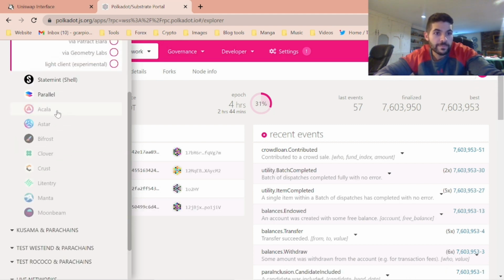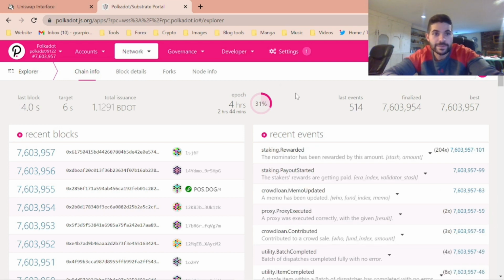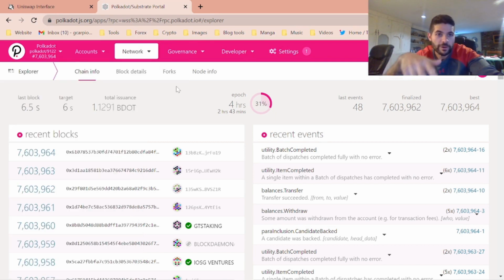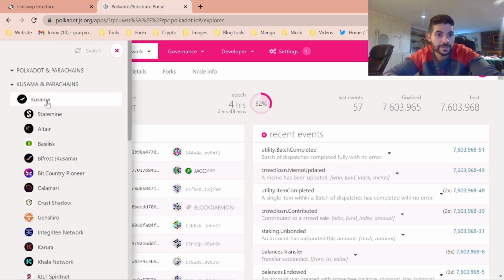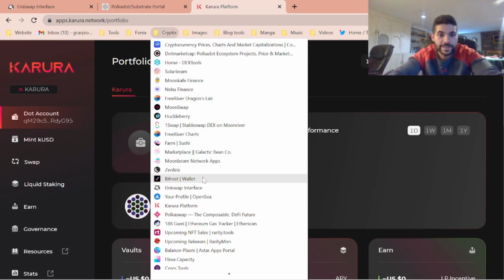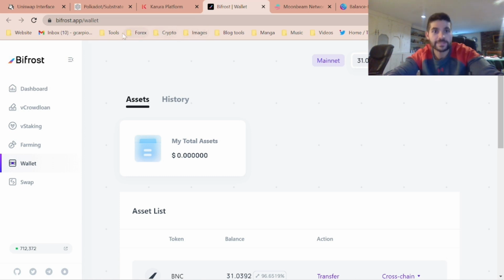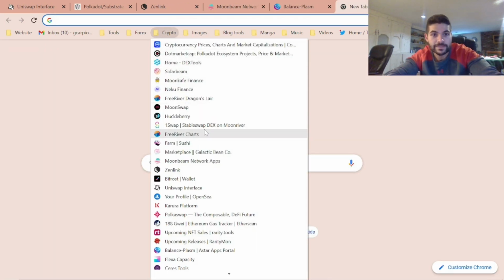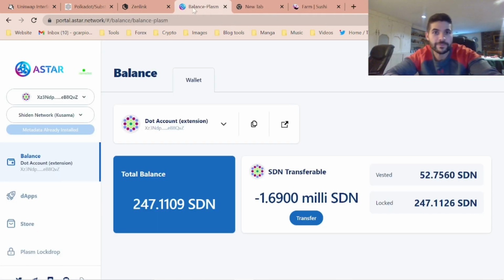Polkadot. - What is DOT? YOU NEED TO KNOW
This video will tell you everything you need to know about DOT